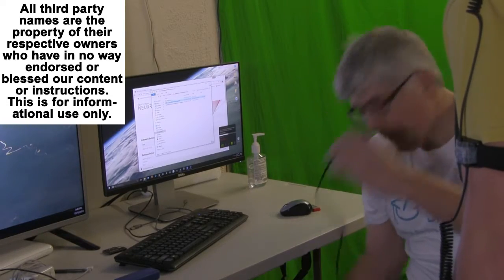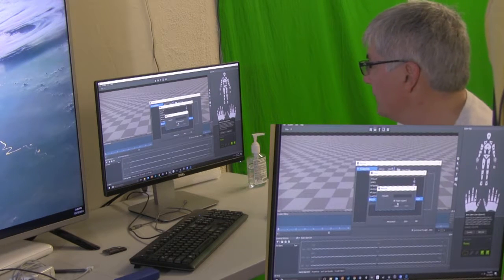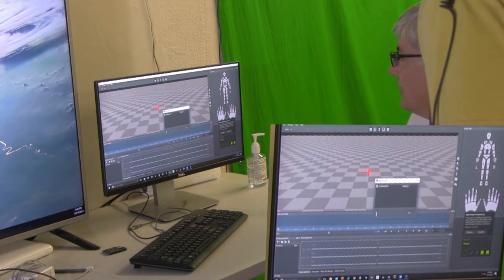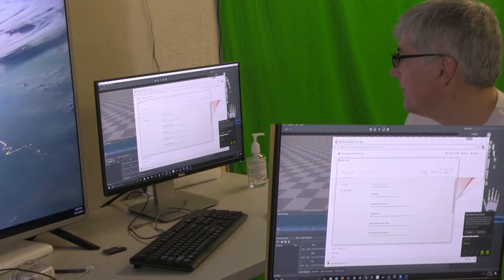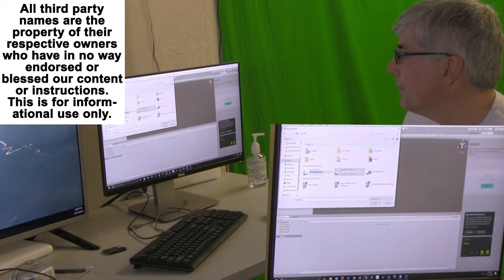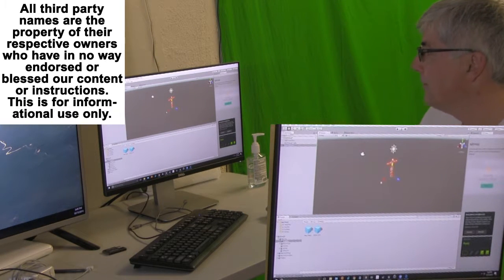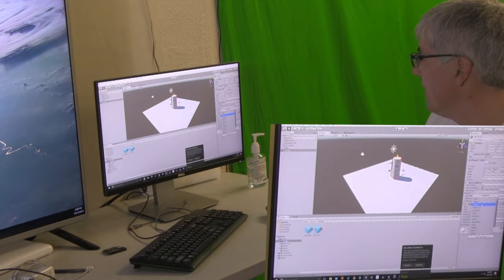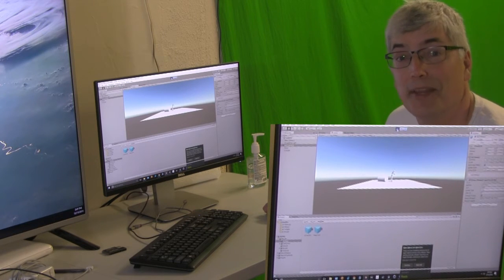Perception Neuron Unity Plugin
Simple step by step instructions for how to connect to Perception Neuron and then use the unity plug in. to download our pdf so you have everything in one place. Perception Neuron has been a game changer for our business. This video is not endorsed by any third party and is for informational use only. Thank you